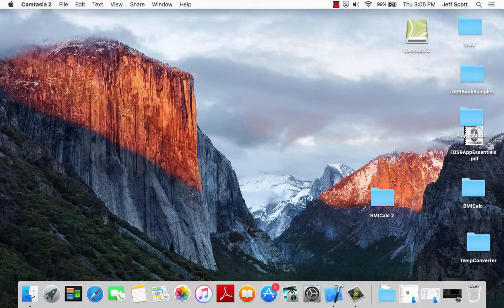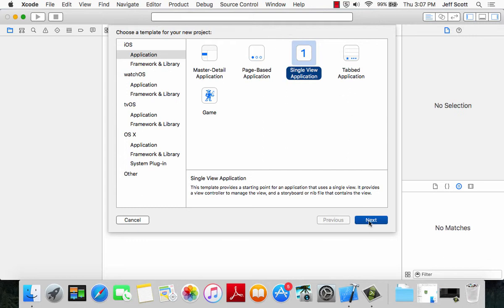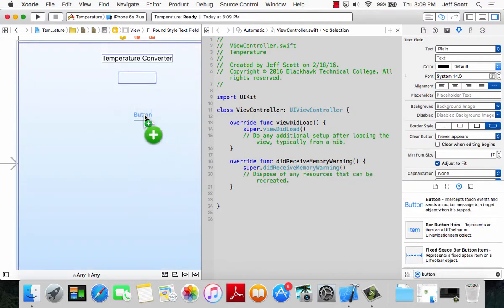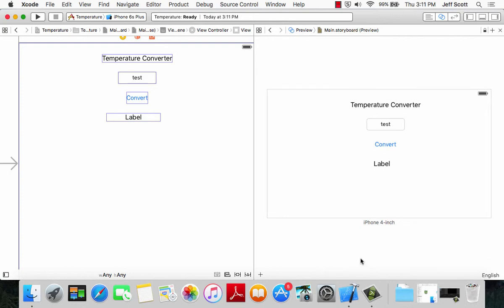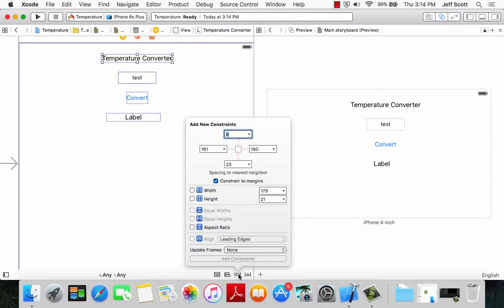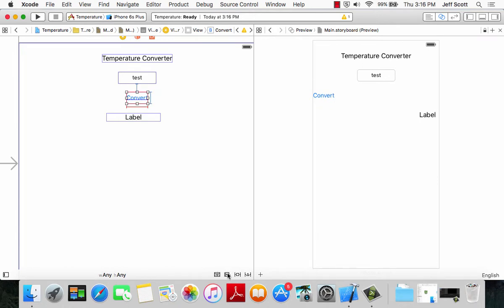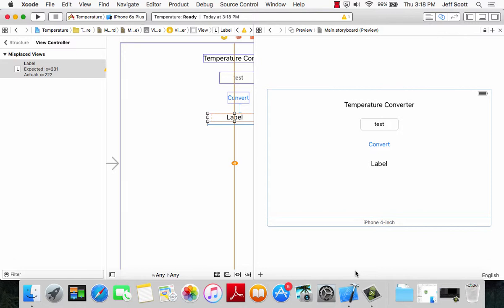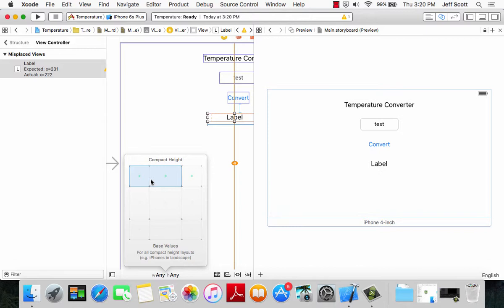152-153 Auto Layout Demo - 02-18-2016